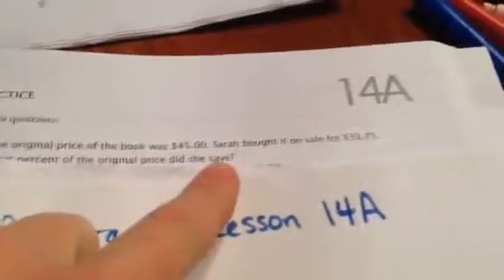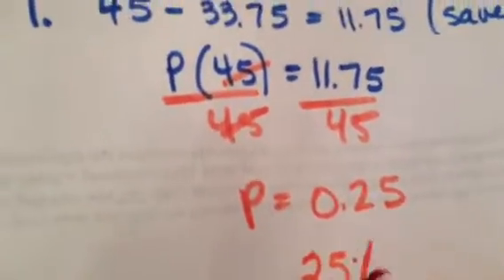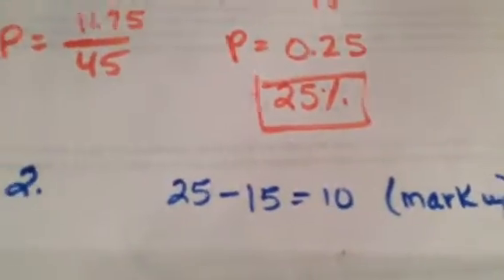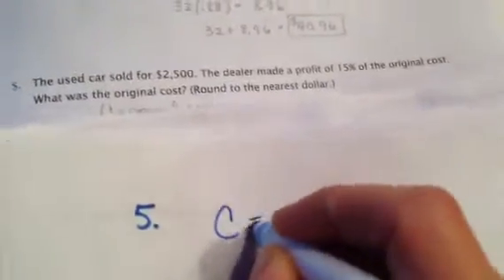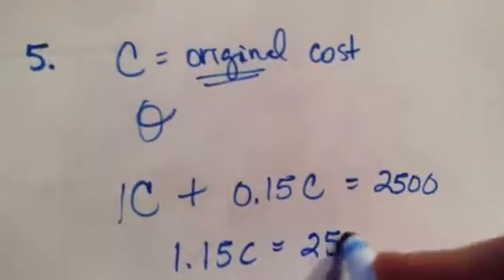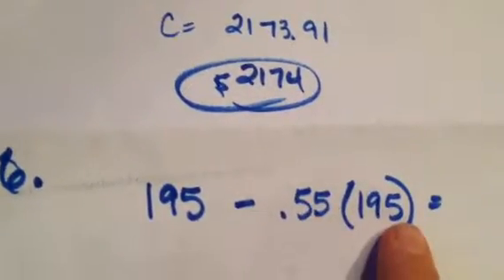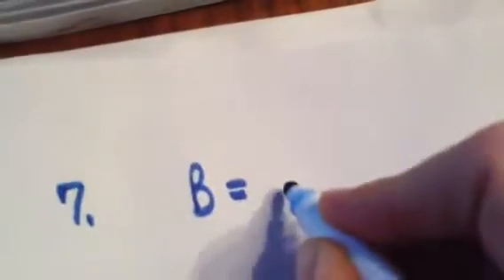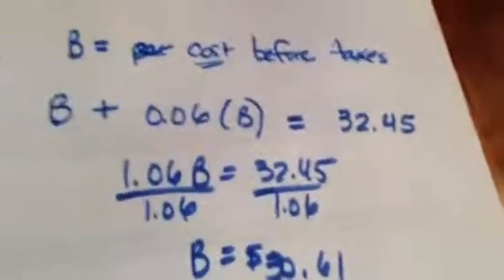Momma Parker's Algebra 2 Lesson 14 - part 1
First part- dealing with cost/percent word problems